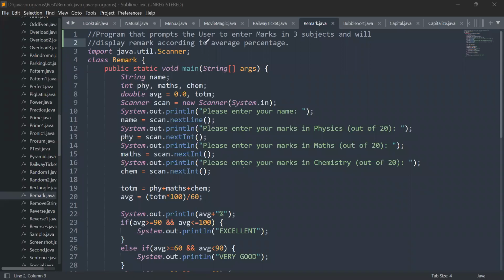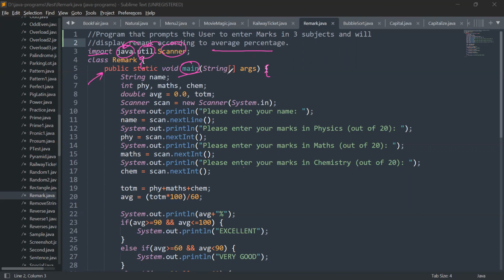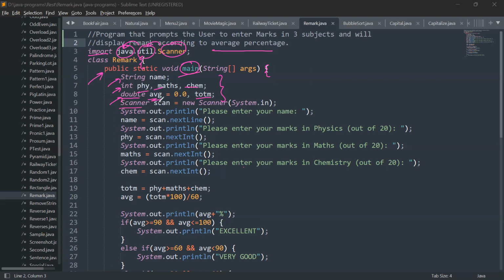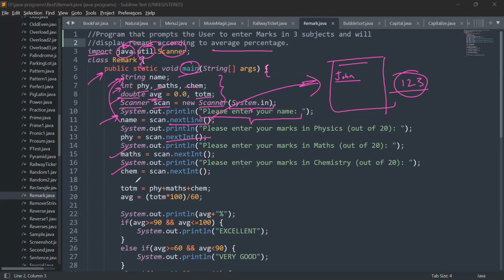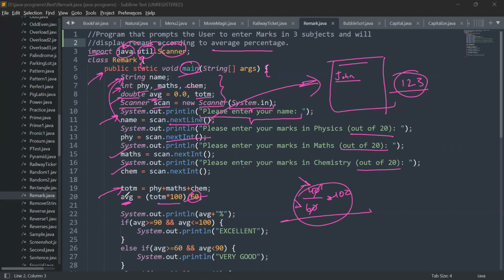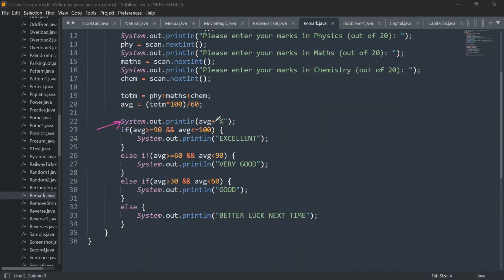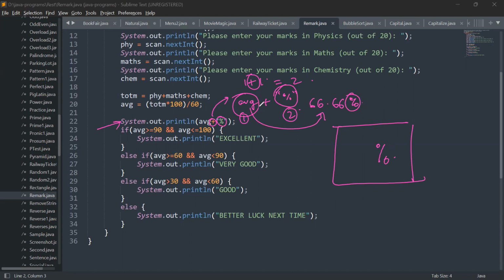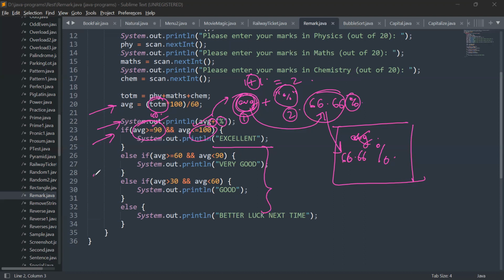Program that prompts the user to enter Marks in 3 subjects and will display remark accordingly